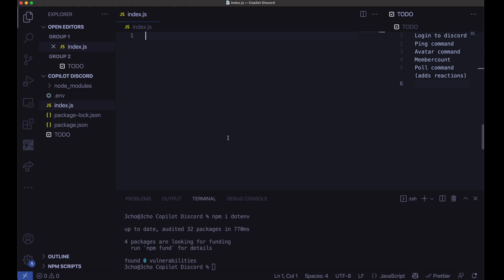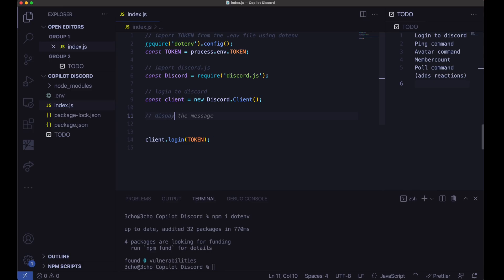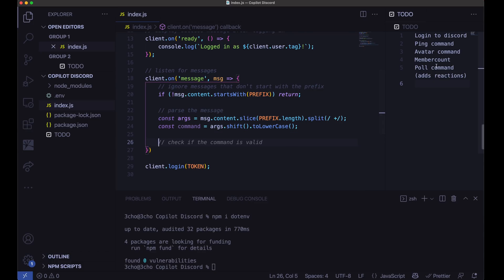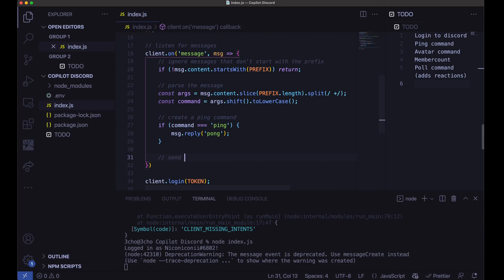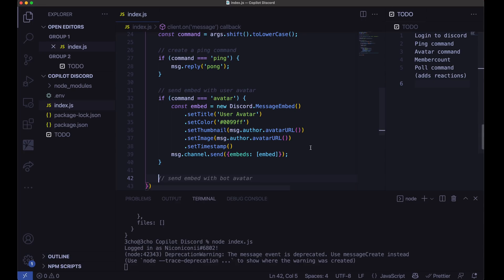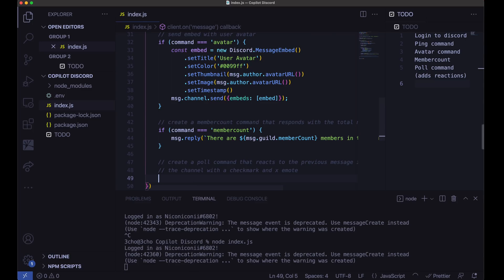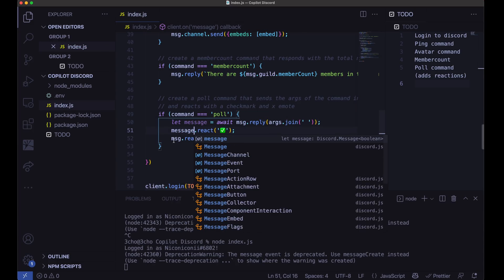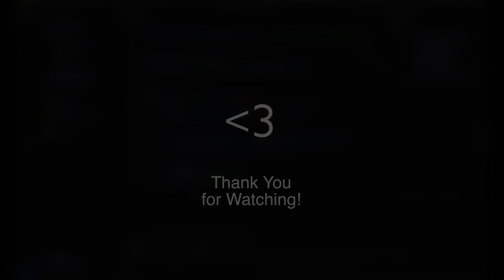Can Github Copilot make a Discord bot?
Decided to take Github Copilot on a spin to create a simple Discord Bot!

Github copilot is an Artificial Intelligence tool that allows for code completion and speeding up the process of writing code.

Making a Discord Bot with GitHub Copilot AI. Center a div. Please Don't use Github Copilot. Will copilot and ai take over our jobs as programmers and software developers? First look at Github copilot. Truth about github copilot. Copilot test. Github copilot is scary and creepy. Don't use copilot. Coding a game. Speedrun. Race. Center a div. Coding in python. Reacting to copilot for first time. Is copilot that good. Converting comments into code. First-time experience. Should programmers use it. Speed challenge. Race with bot. Racing AI. Code completion. AI writes code. Future of software development. End for web developers. Unskilled devs use github copilot? Replace programmers? What is github copilot. If this description is found elsewhere not on Niconiconii's youtube channel then I am copying this description from Niconiconii. Copilot waitlist. Record time. AI assistant. Get sued. End of programming. Github copilot demo review. Honest opinion. AI pair programmer. Tabnine AI Code completion. IntelliSense autocomplete. Scary powerful. exclusive first look. Code with AI. Captain Stack. Leak api keys. Doom for coders. Not be using Copilot.